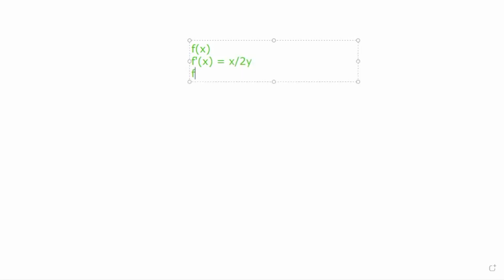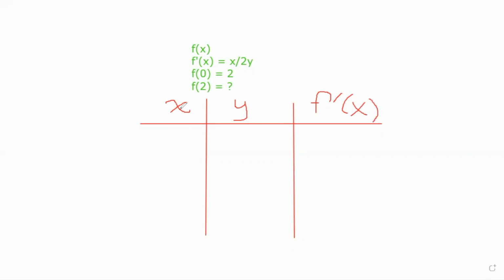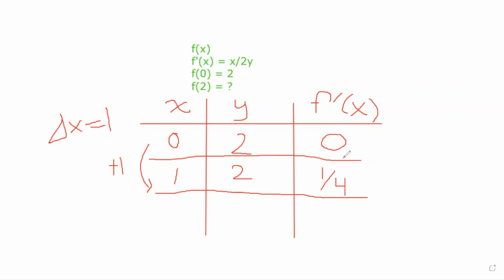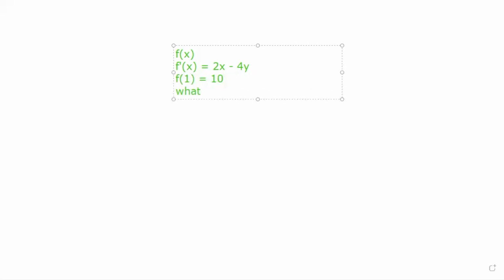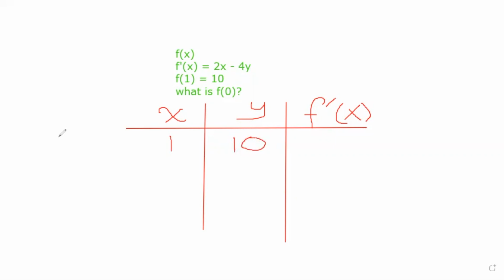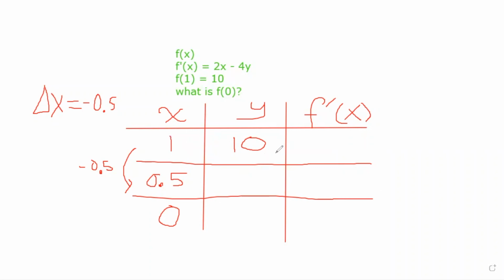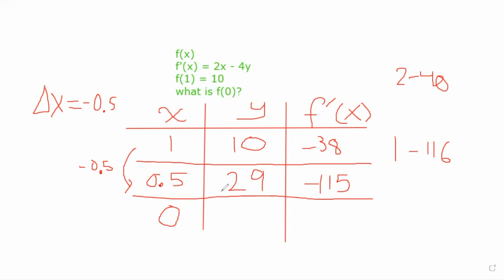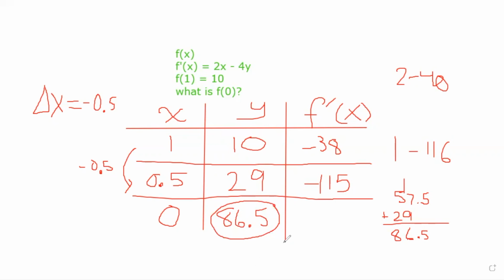Eulers Method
Instructor: Ronit Avadhuta
Founders: Vinay Balaji and Rutvik Parikh